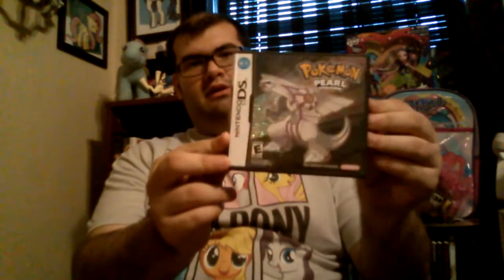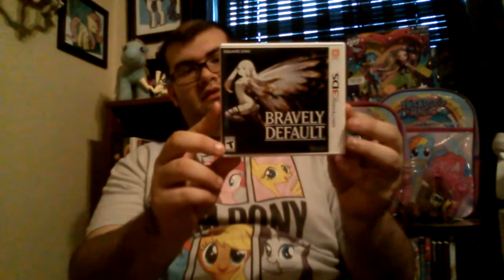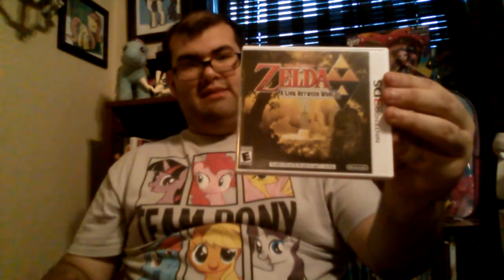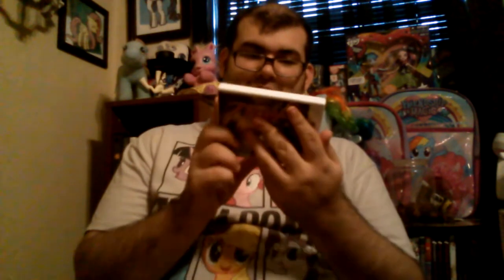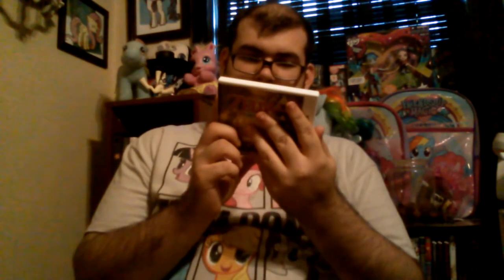2014 Christmas Pick-Ups Part 3: Video Games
Is the moment you've all been waiting for the third part in my Christmas pickups video for 2014, the video games!!